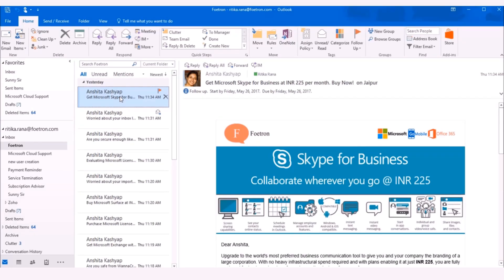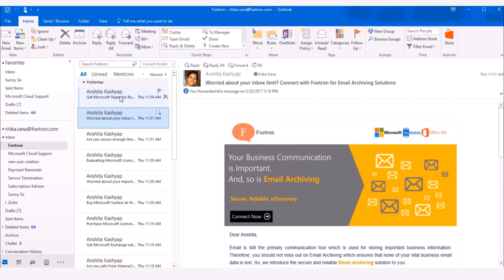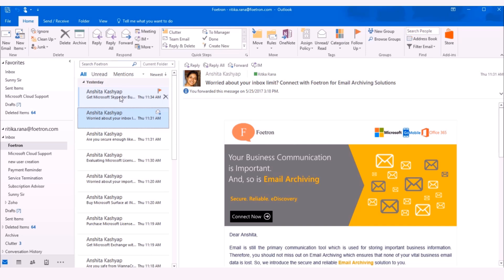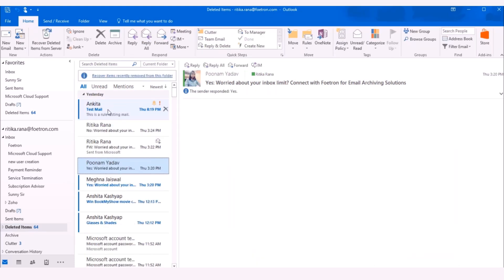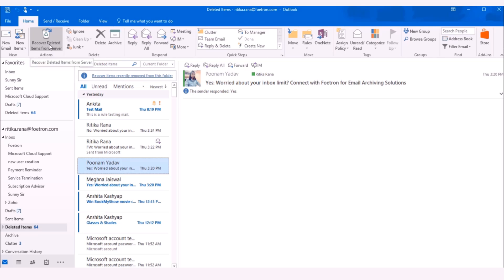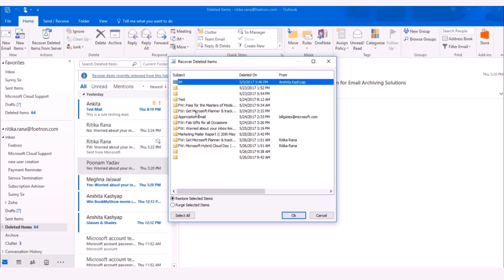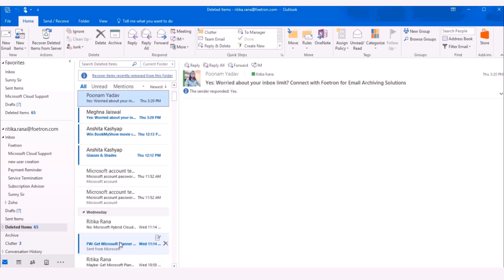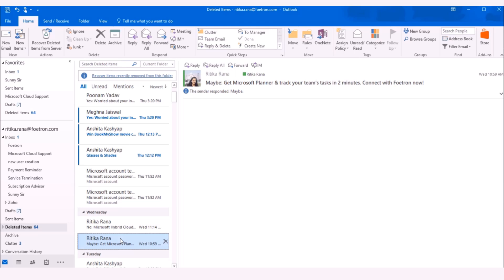How to recover permanent deleted items in Microsoft Outlook?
Accidentally deleted an item like email, tasks or appointment permanently from your Outlook account? Need not to worry. Now Microsoft lets you to recover permanently deleted items in Outlook. Watch and learn how you can  recover the deleted item in Microsoft Outlook.